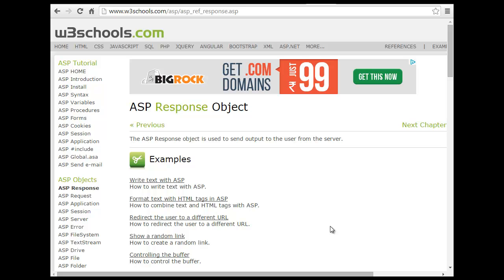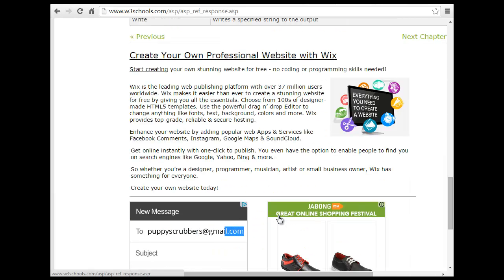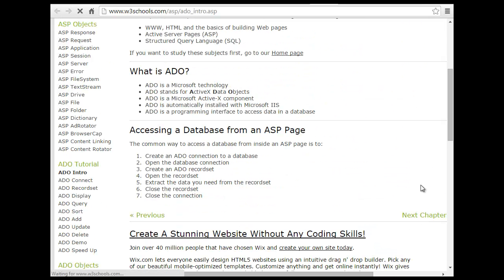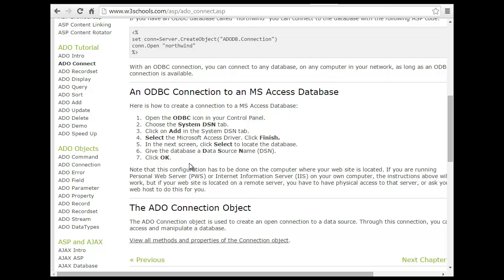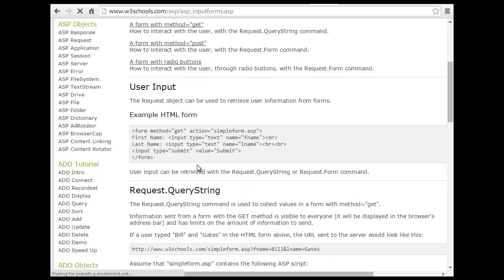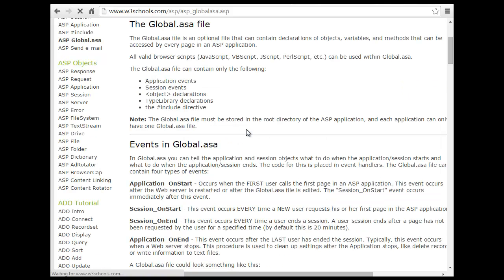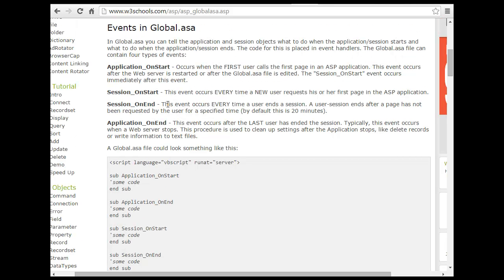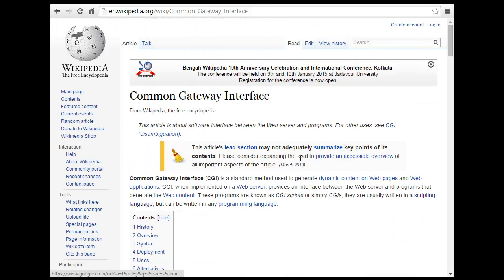Active Server Page objects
Active Server Page (ASP) objects - Response, ADO, ASP Forms etc